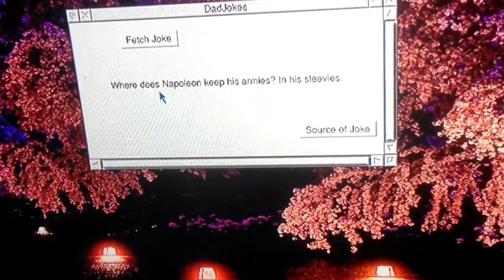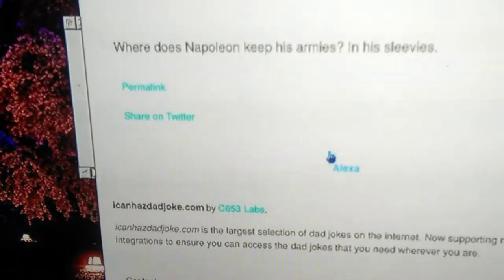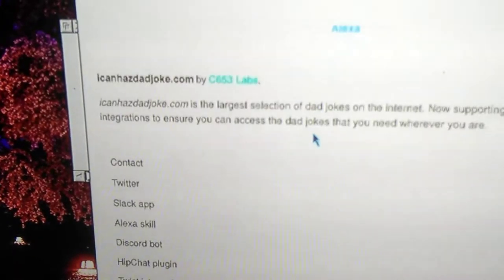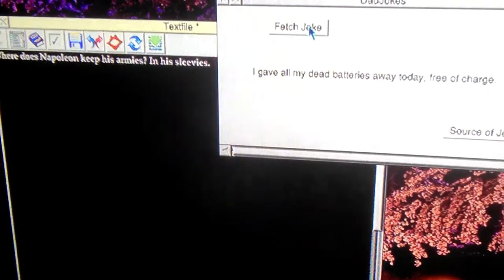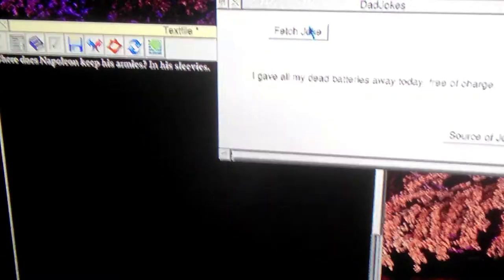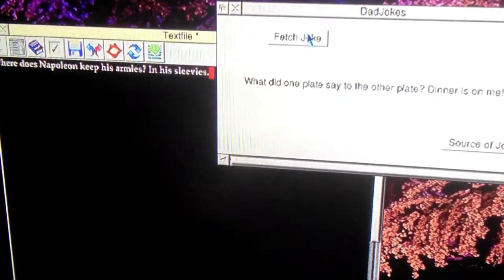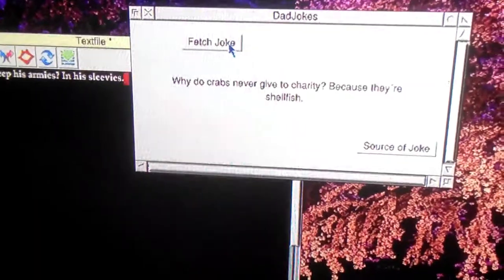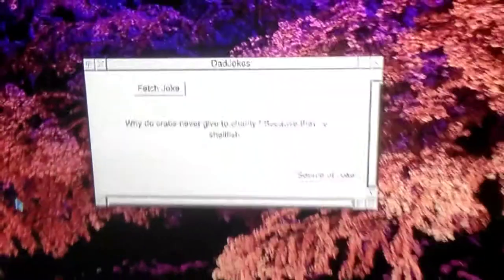DadJokes in use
A short video of a new application called DadJokes for RISC OS